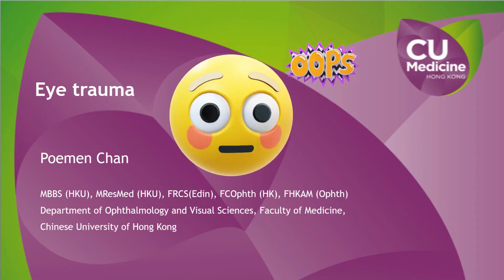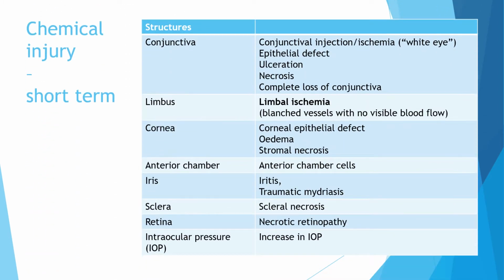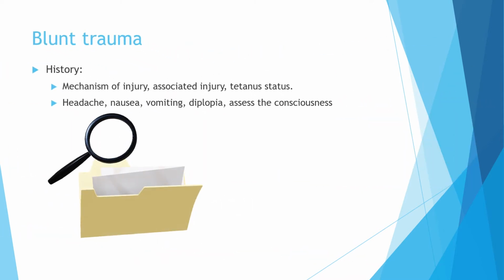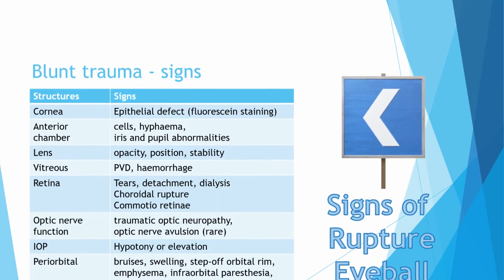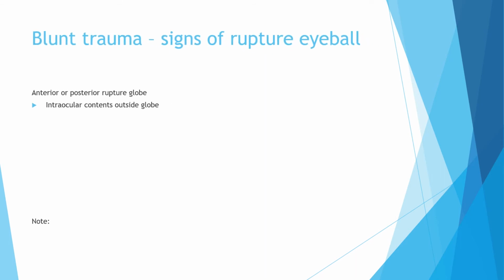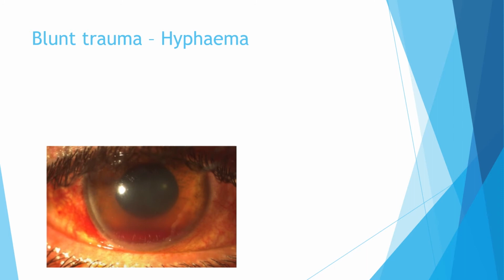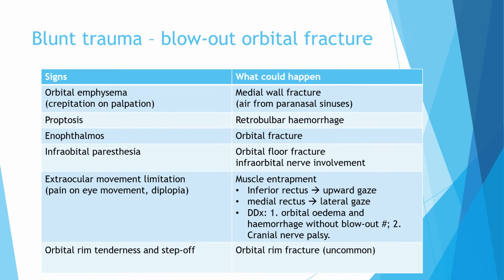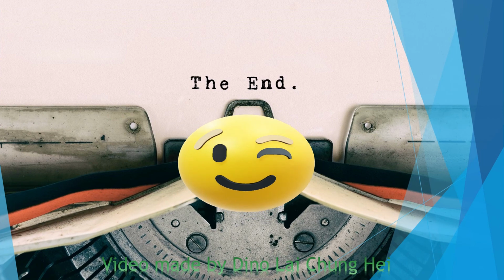Eye trauma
By Dr. Poemen Chan
Department of Ophthalmology and Visual Sciences.
Faculty of Medicine, The Chinese University of Hong Kong.